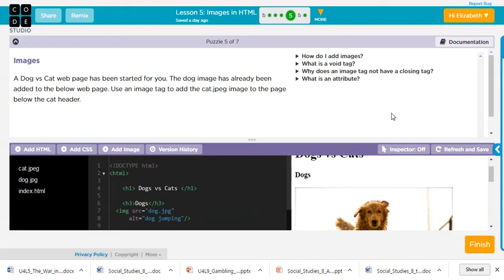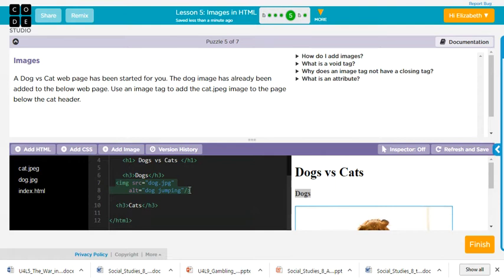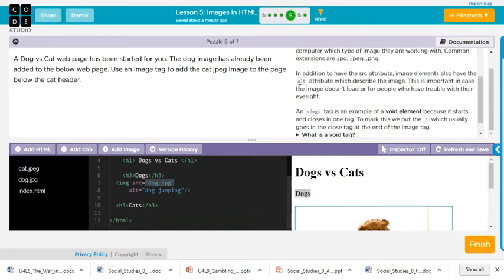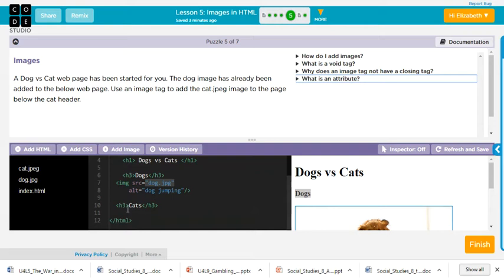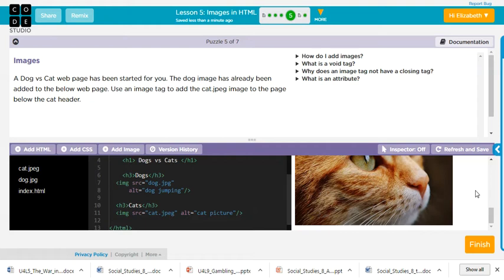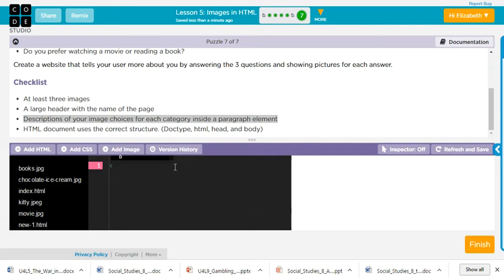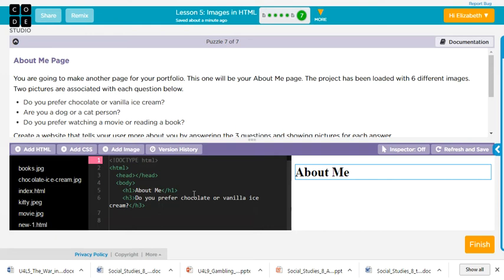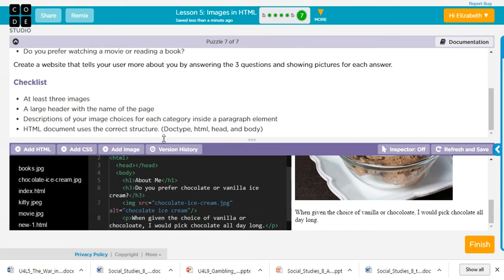CSD Unit 2 Lesson 5 Bubbles 5 7